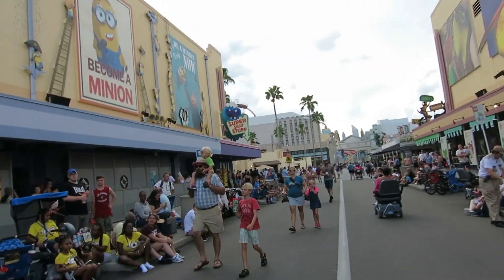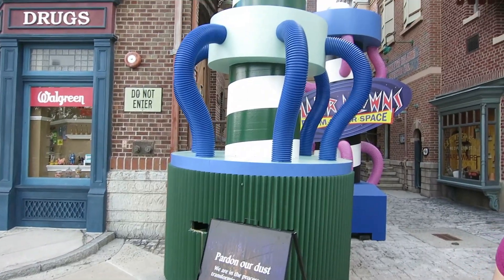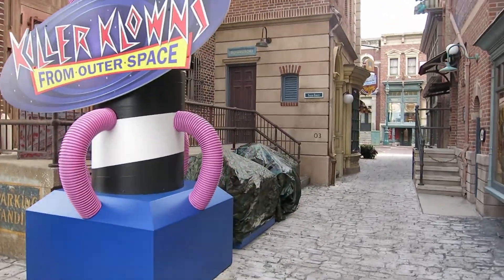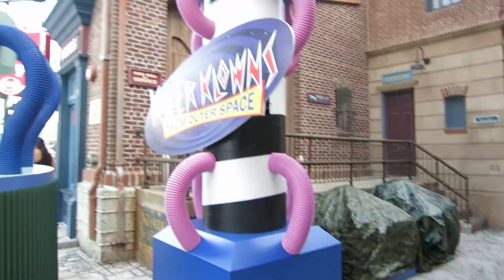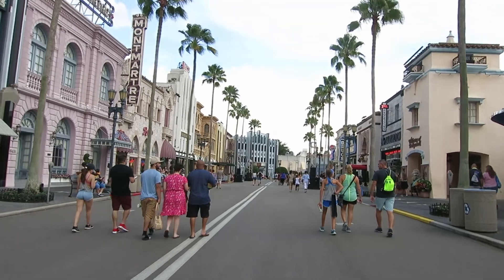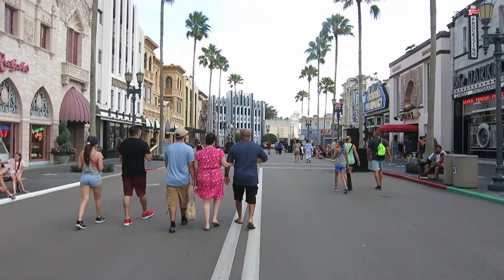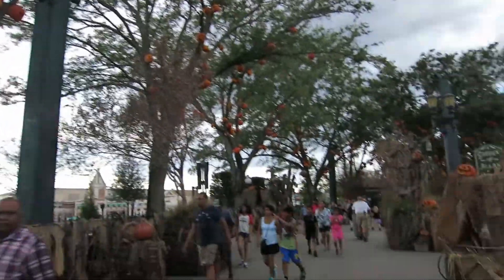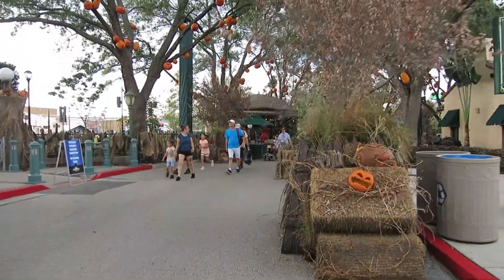HHN 28 Scarezone Update! 8/26/18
We took a trip to Universal to check out some of the scarezone construction for Halloween Horror Nights 28!